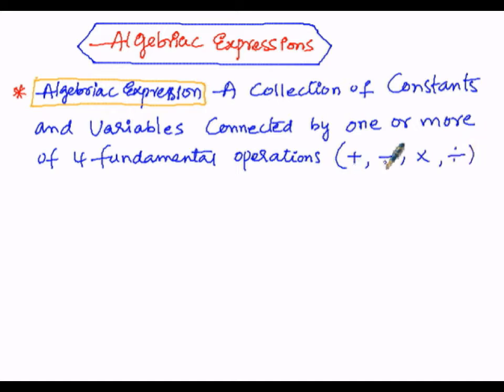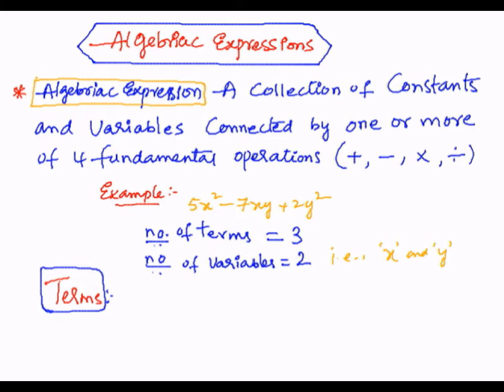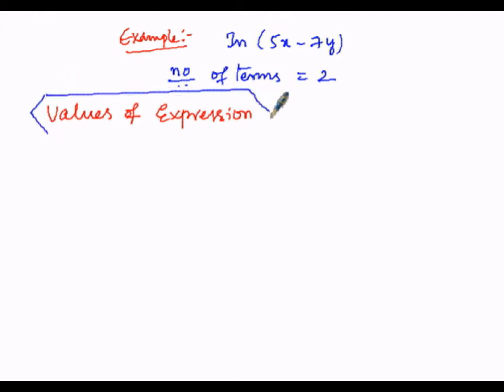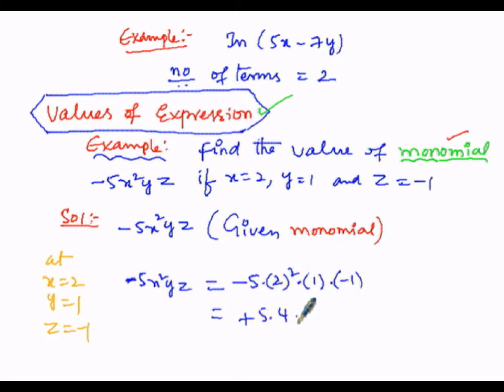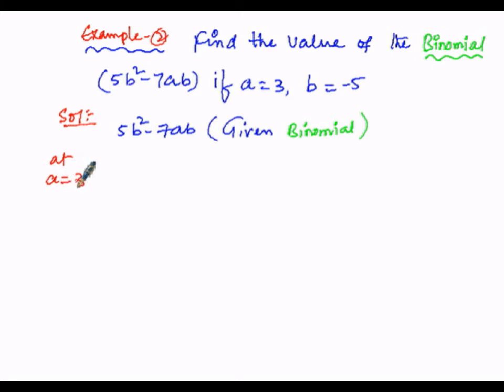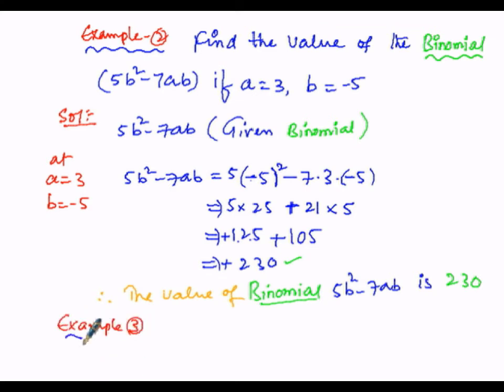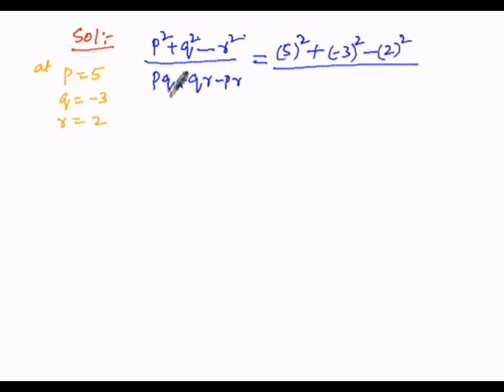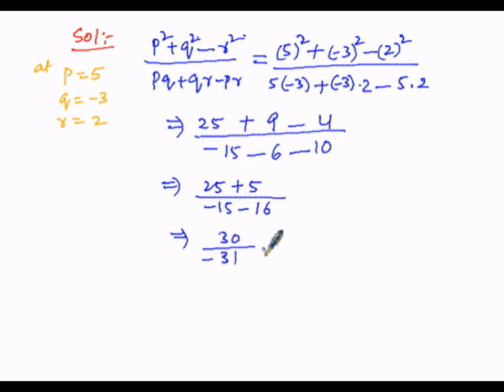algebriac expression defination polynomial monomial binomial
algebriac expression defination of zero of the polynomial
monomial binomial polynomial
algebra expression , term